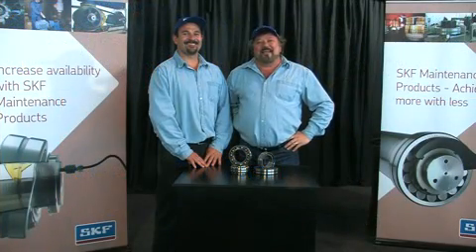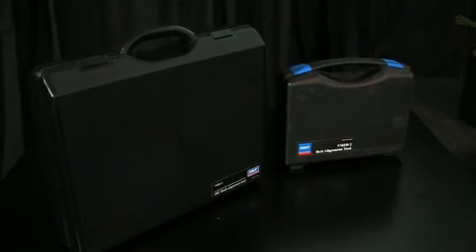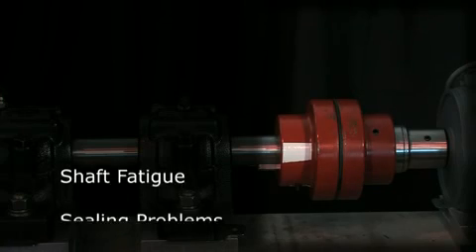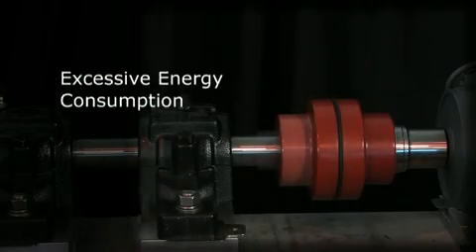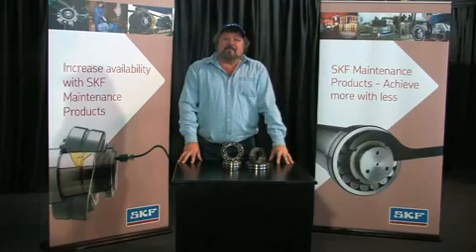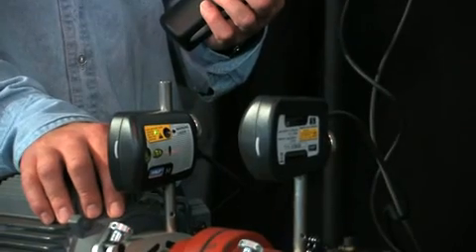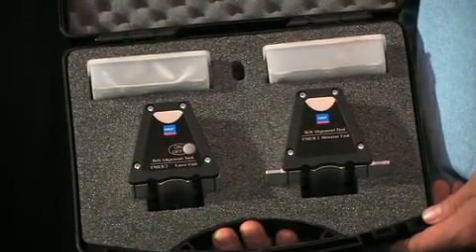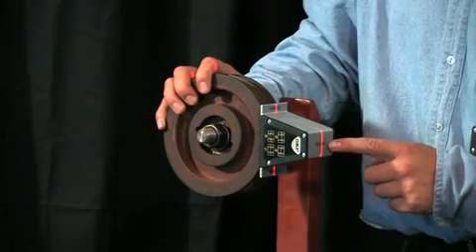SKF shaft and belt alignment tool - Keep on Rolling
Avoid shaft misalignment with the smart and easy-to-use SKF Shaft and Belt Alignment Tools.

Up to 50% of rotating machinery breakdowns caused by shaft misalignment can now be prevented. SKF's TMEA 2 and TMEB 2 are laser alignment tools that is an easy and accurate way of aligning two shafts. The tools are designed to be easy to use without any special training.

Since the start in 1907, SKF has been making everything from lubrication systems to mechatronics. The SKF products  & solutions can be found in almost anything that rolls or moves, from space shuttles to skateboards. In short, SKF is changing the world through the power of knowledge and engineering.